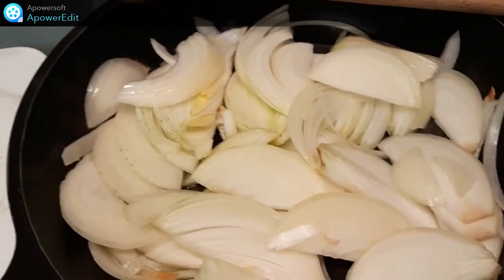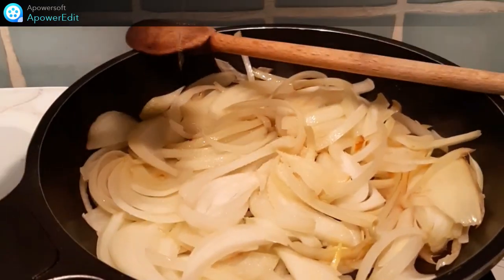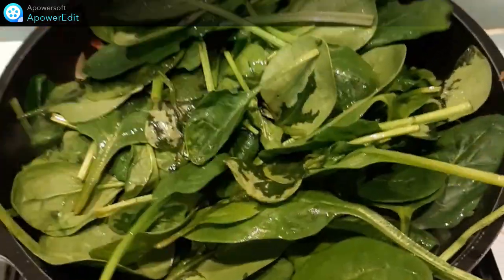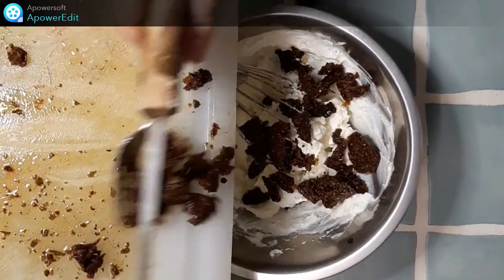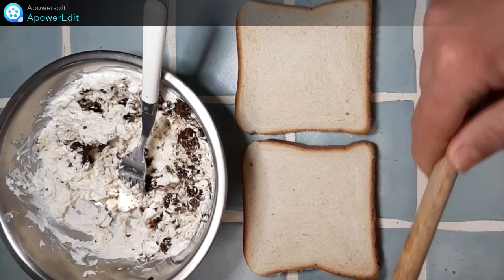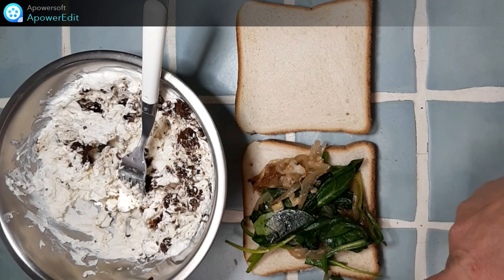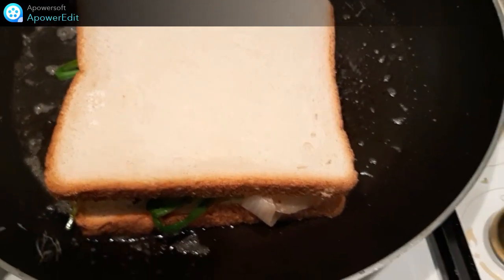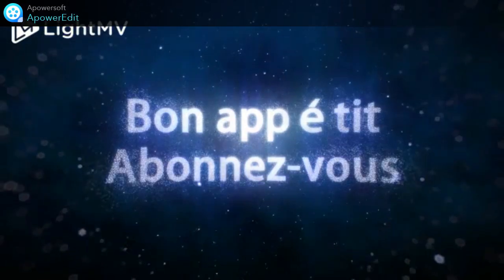Recette du Croque Monsieur Seguin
Nouvelle recette du livre "Les croques", et nouvelle régalade